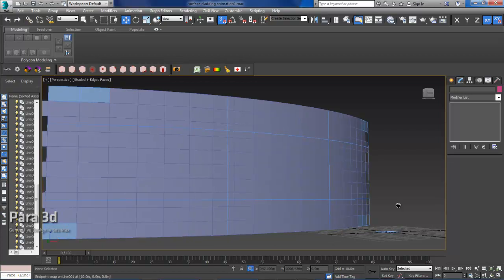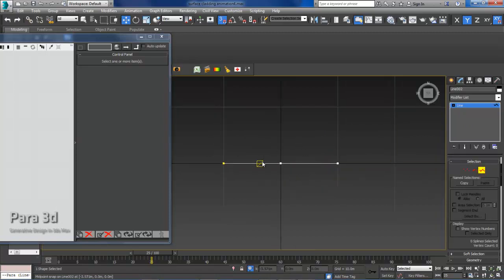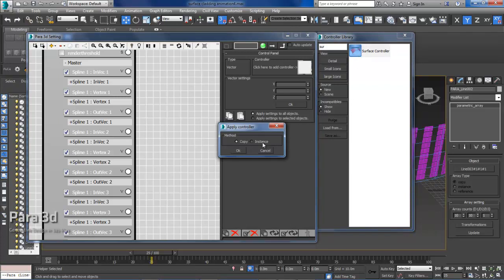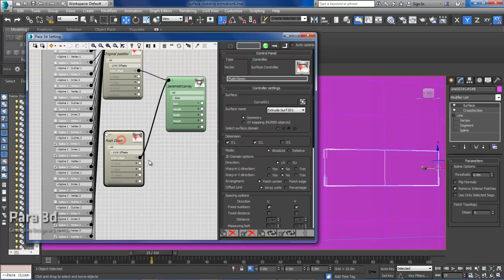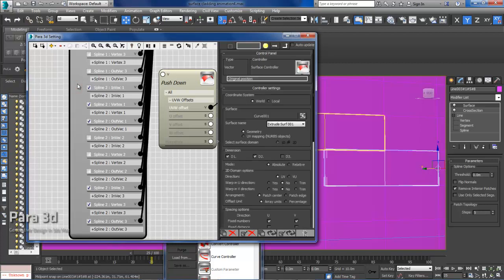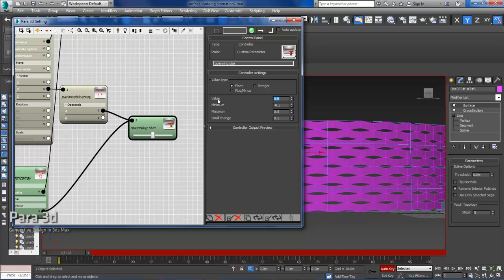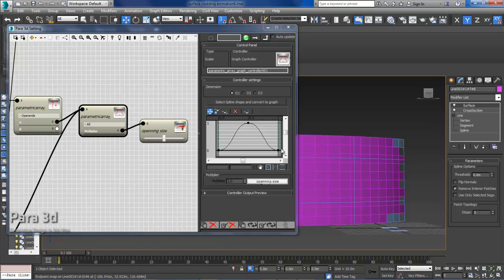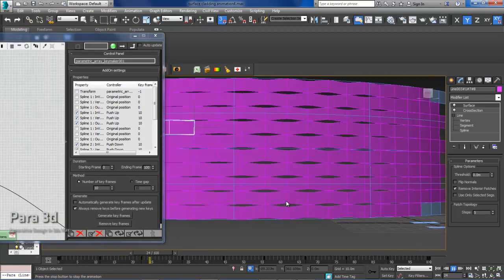Animated surface paneling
In Para 3d you can create dynamic facade system. This is an example of using animated parameter in surface paneling.